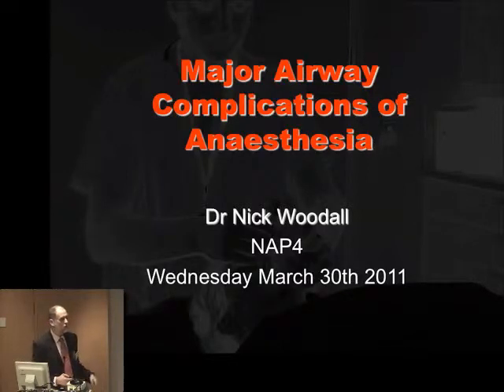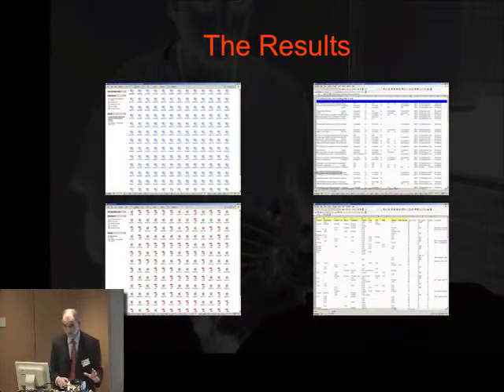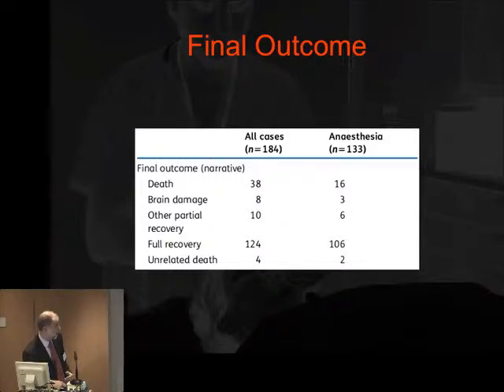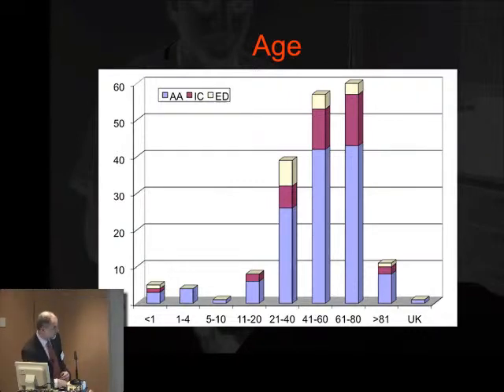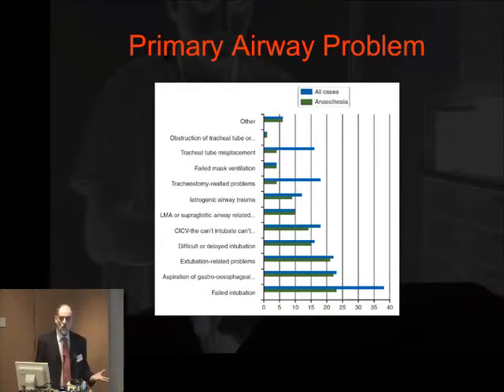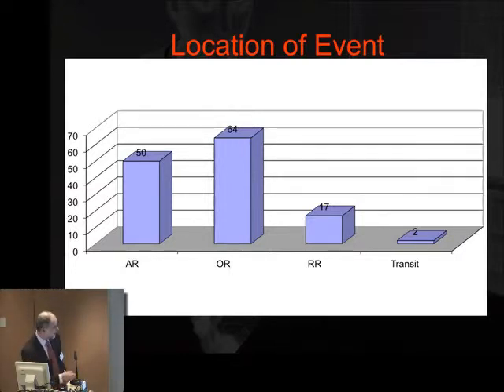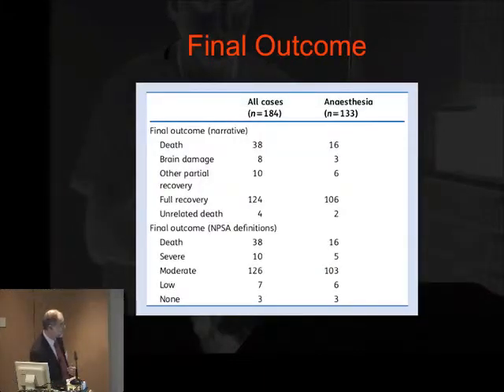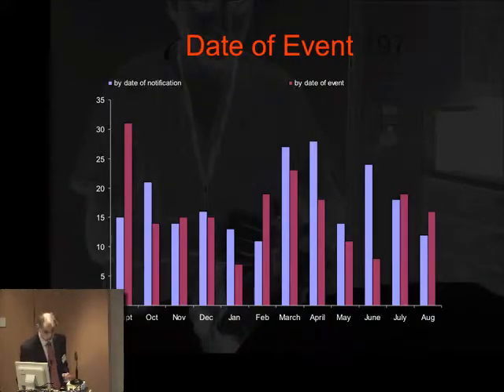NAP4 Major Airway Complications in Anaesthesia